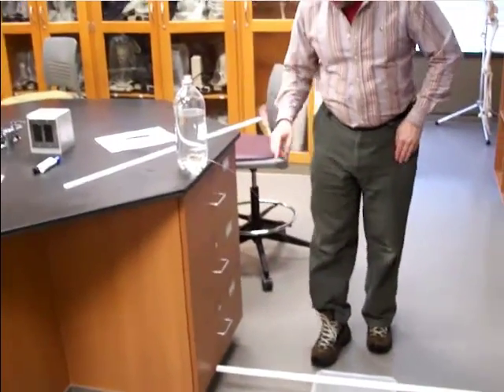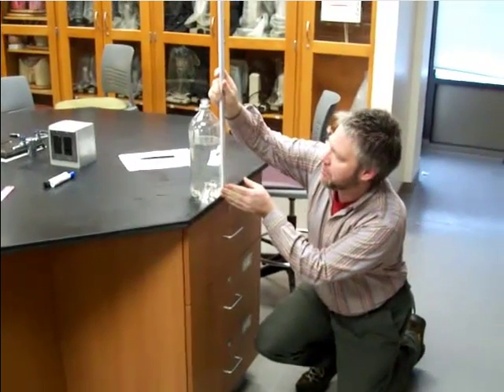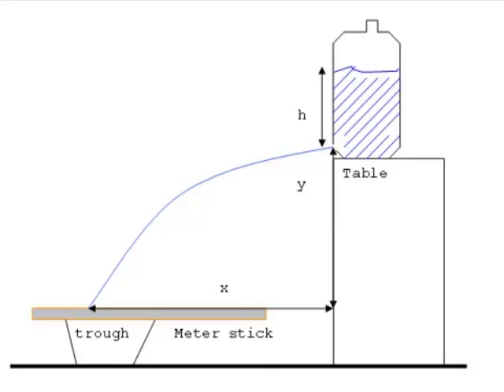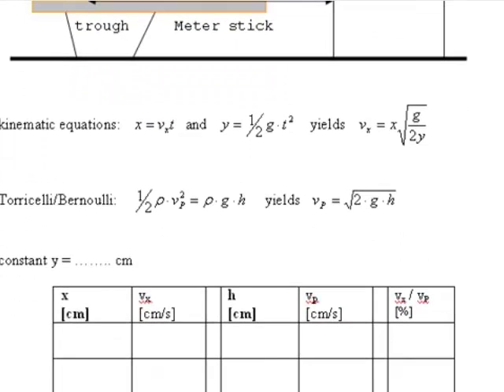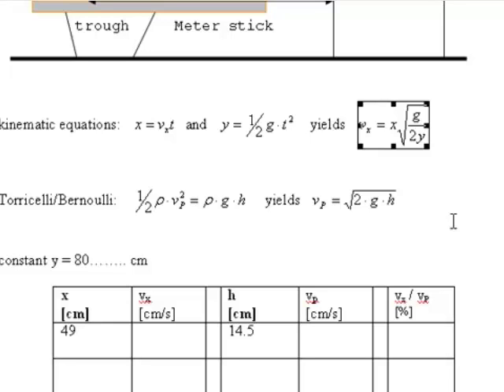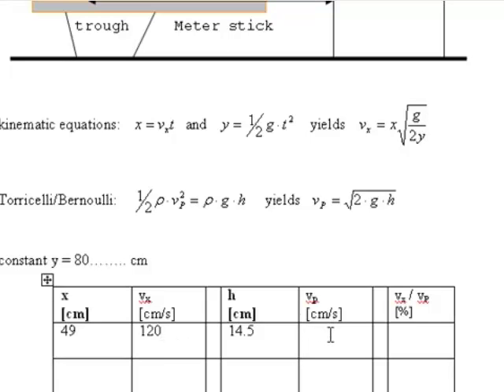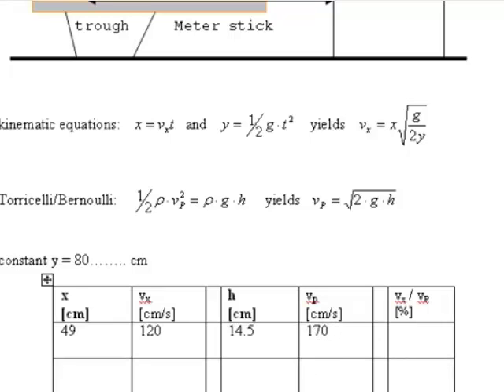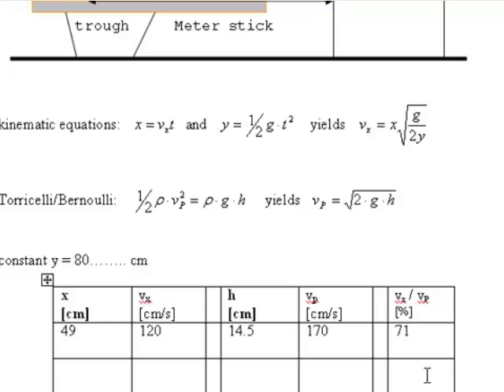Unit 5 Lab Hydrostatic Pressure